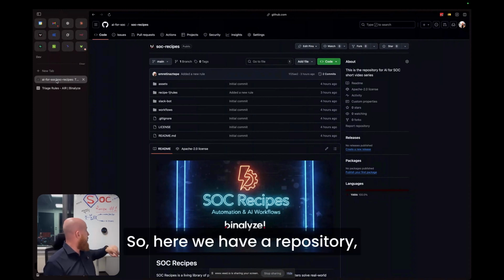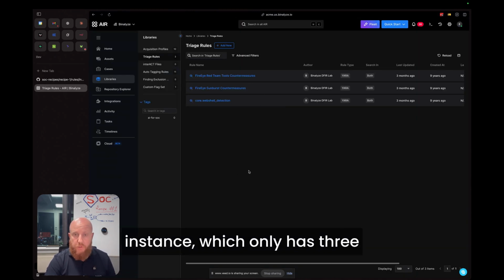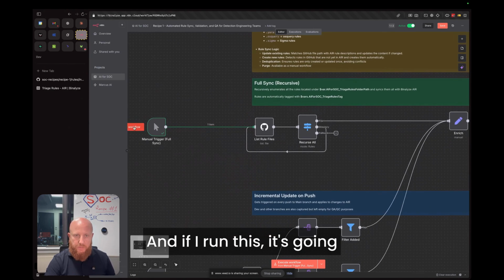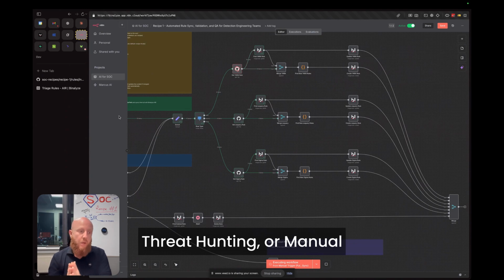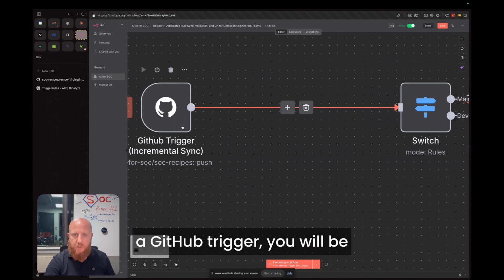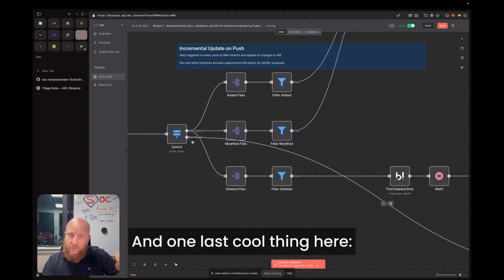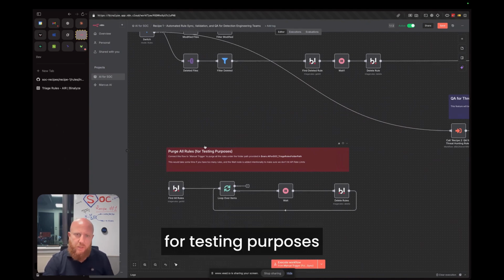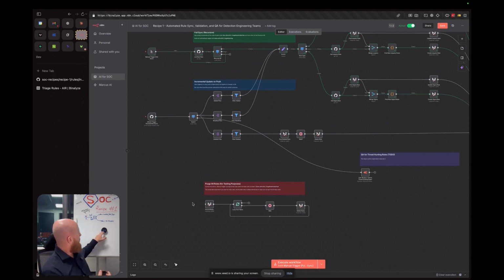SOC Recipes - Episode 1 / Automated Detection Engineering Rule Sync, Validation, and Testing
Automatically sync YARA, Sigma, and osquery rules to your Binalyze AIR instance using a simple n8n workflow, and validate them before they go into production. Supports sub folders, and all widely used Threat Hunting formats.